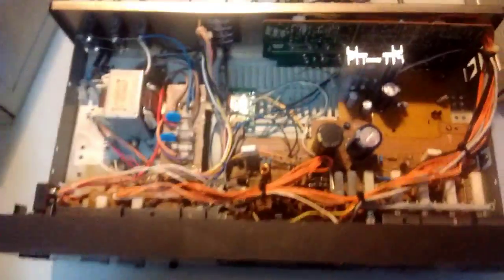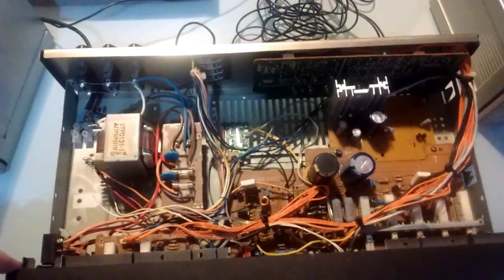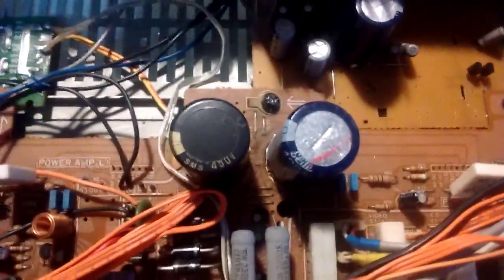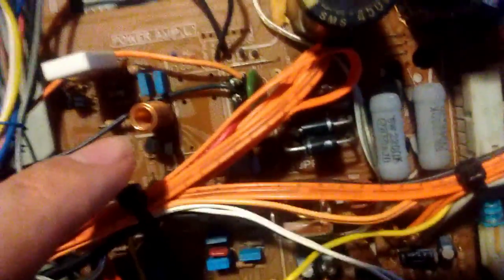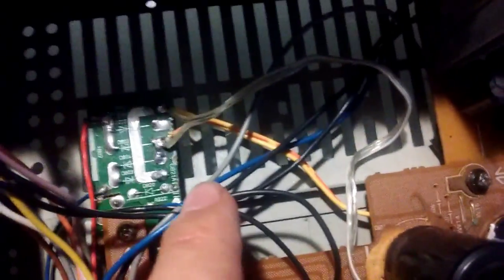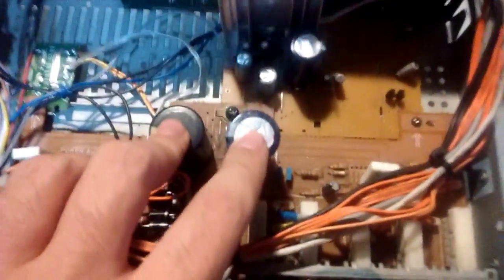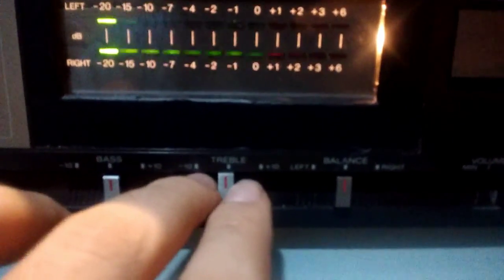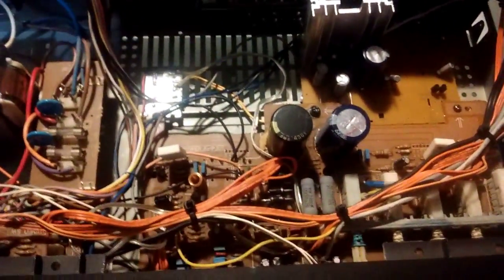Meet the Frankenamp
An amp made from parts from a VCR, a cassette deck, a CRT monitor and an actual amp. What could go wrong?